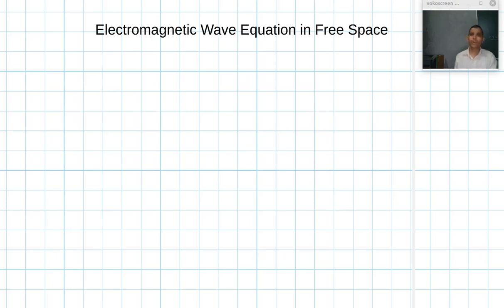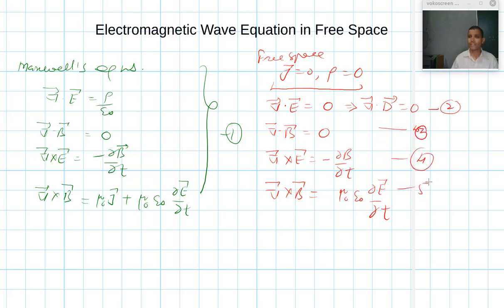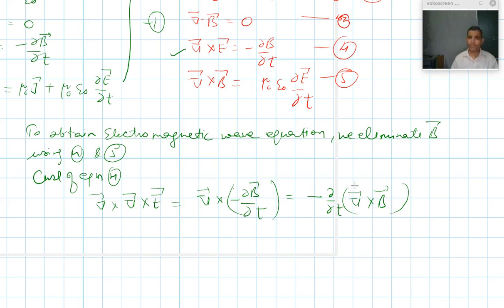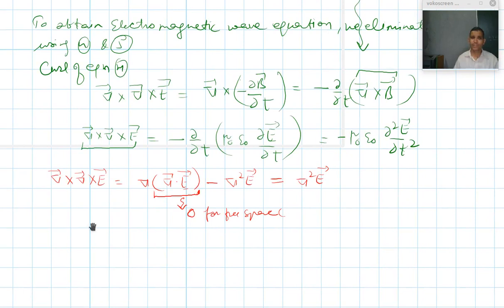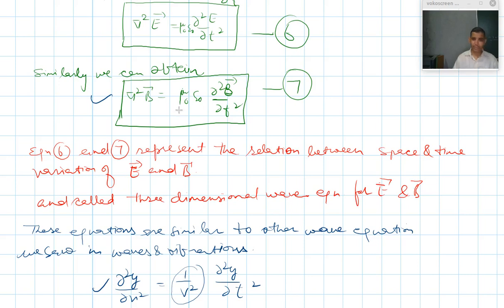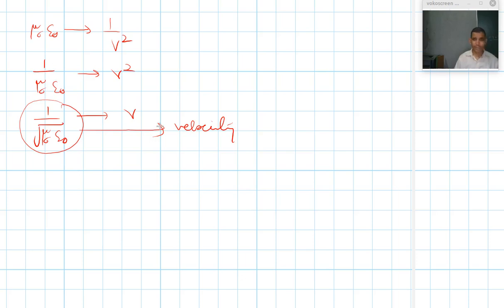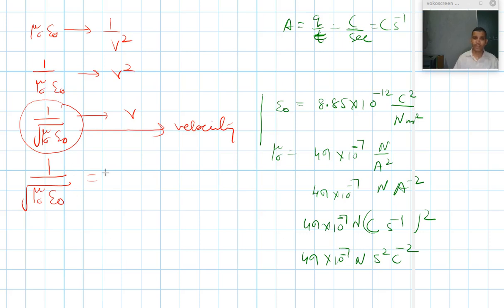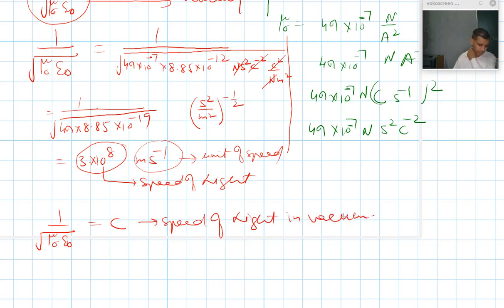Lecture 8.3: Electromagnetic Wave Equation in Free Space